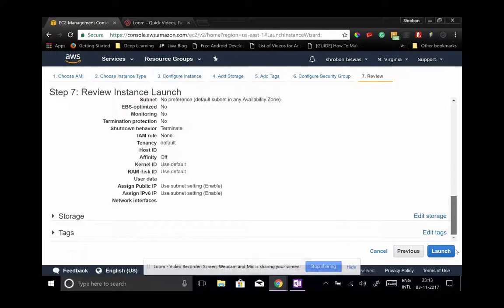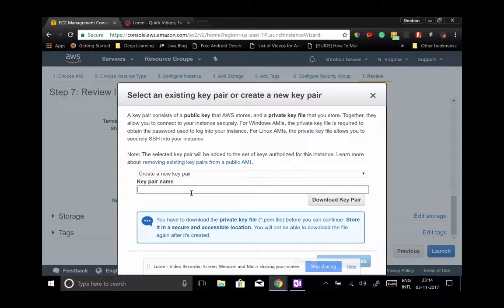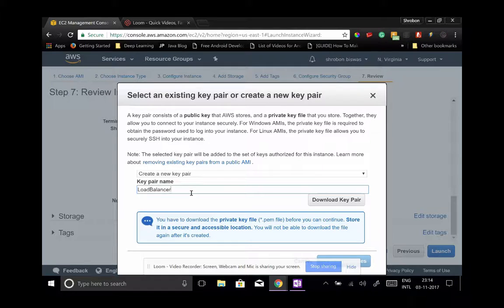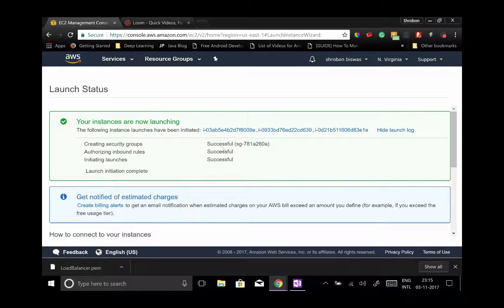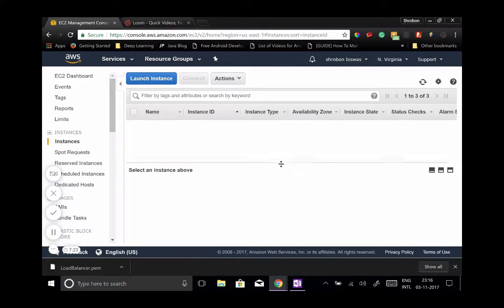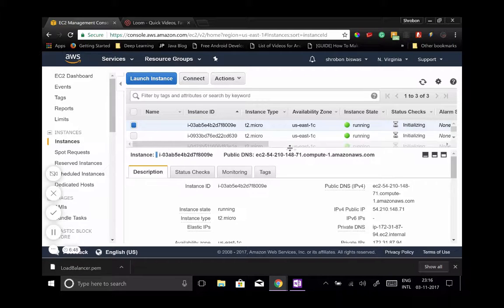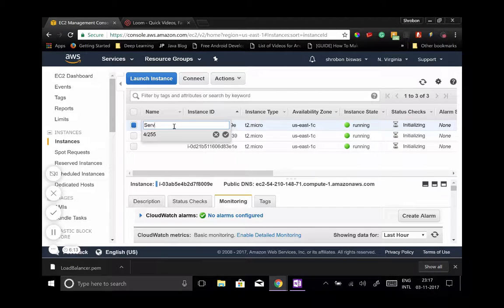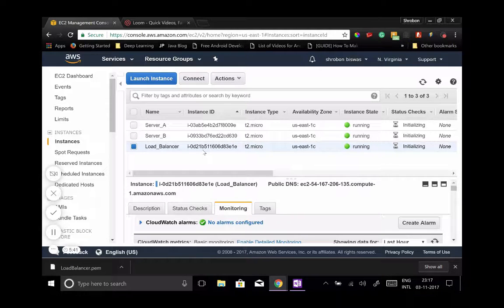Intro to Load Balancing - Video 6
*Discount on my udemy course on computer vision with Python and OpenCV

events {
        worker_connections 768;

http {
        upstream myapp
                server Server_1_Address weight=1;
                server Server_2_Address weight=2;

These are my settings SHROBON
        server {
                listen 80;
                location / {